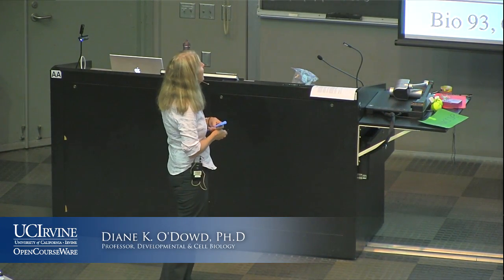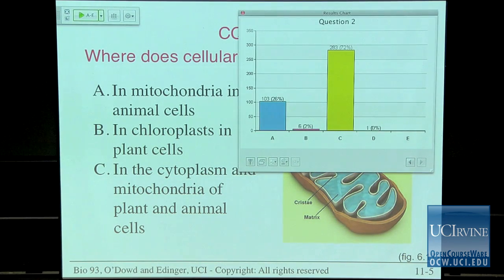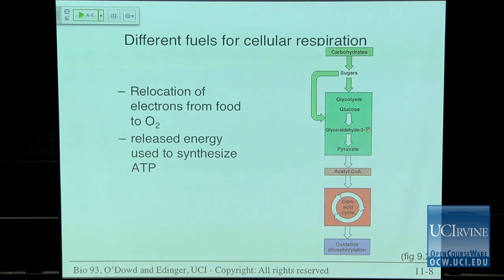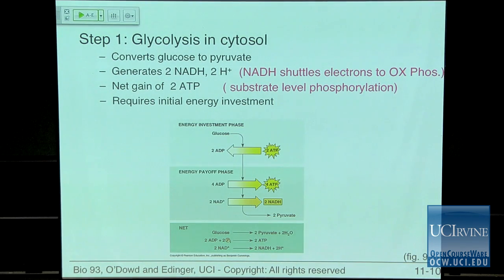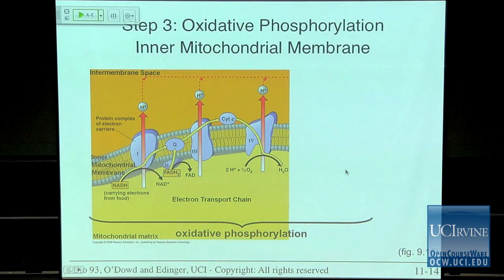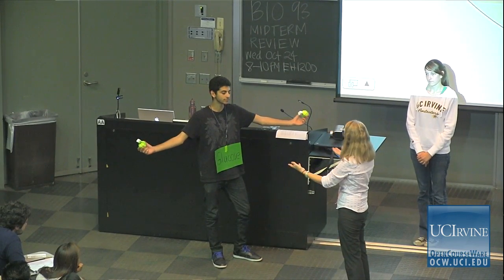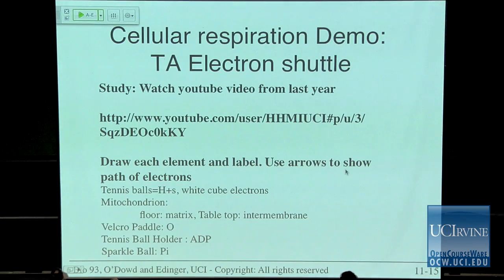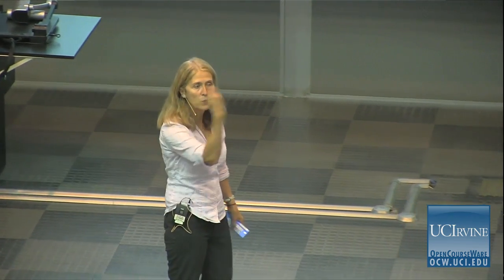Bio Sci 93: DNA to Organisms. Lec. 11: Cellular Respiration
Lec 11. DNA to Organisms -- Cellular Respiration --
Instructor: Diane K. O'Dowd, Ph.D.

Required attribution: O'Dowd, Diane K. DNA to Organisms 93 (UCI OpenCourseWare: University of California, Irvine), [Access date].